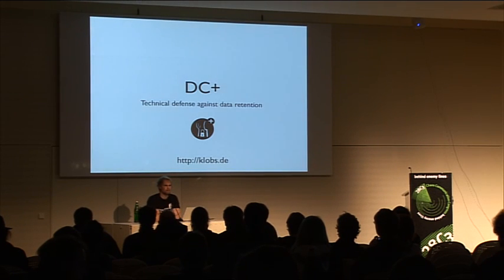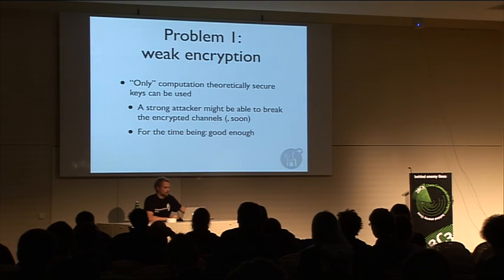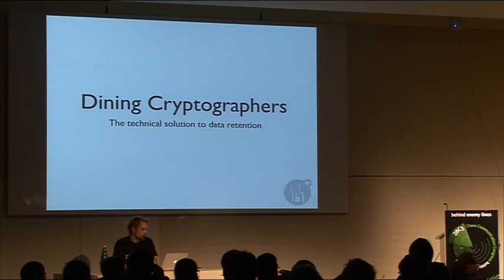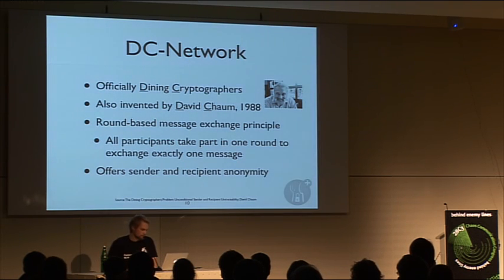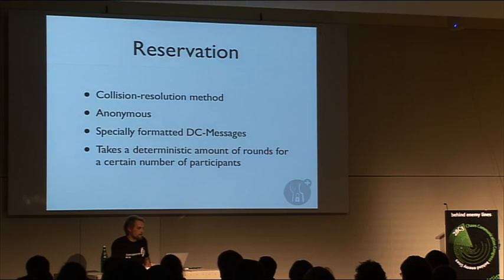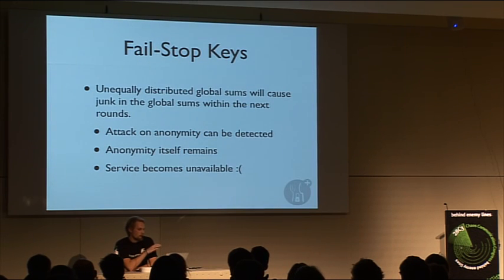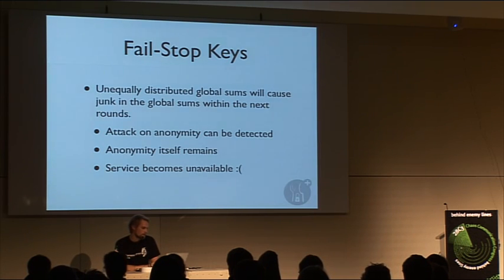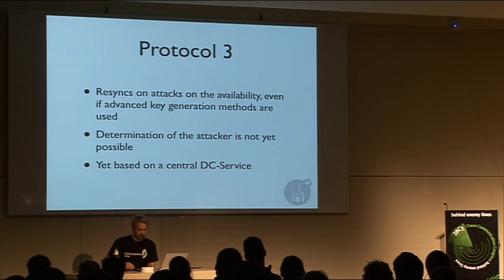28c3: DC+, The Protocol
klobs: DC+, The Protocol
Technical defense against data retention law

The idea of Dining Cryptographers-Networks (DC) offers a much better anonymity compared to MIX-Networks: Defined anonymity sets, no need to trust in a central service, no possible attack for data retention.

In this talk you will learn about DC-Networks, advanced key generation methods (resulting in a DC+-Network) and a library to make DC-Networks available to your programs.